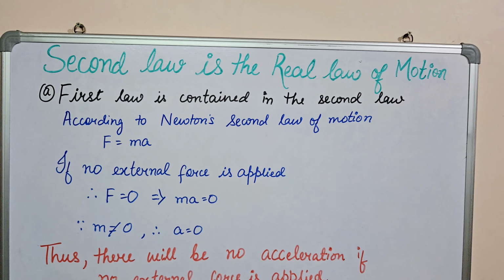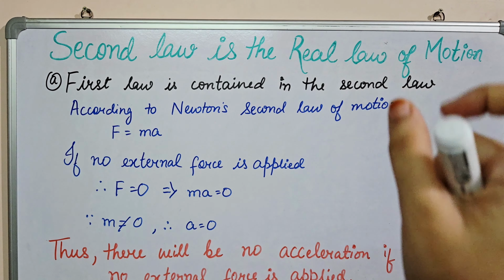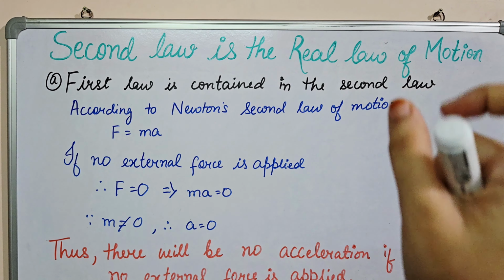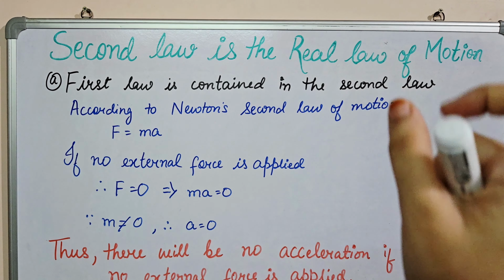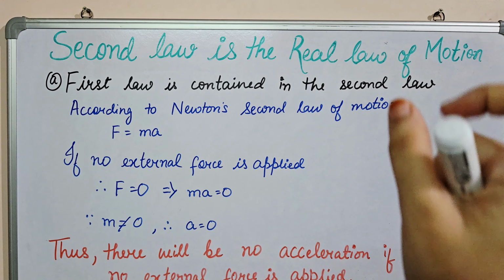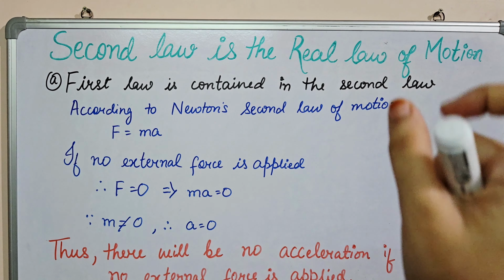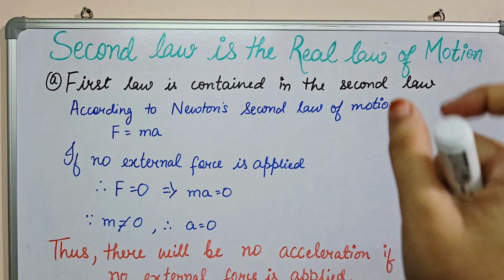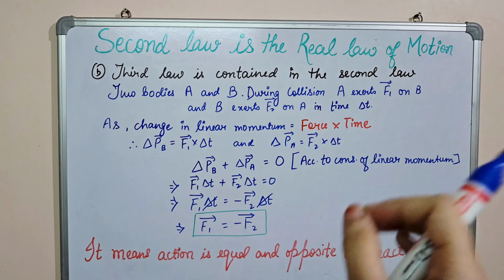Why is second law known as Real law of motion | Class 11 Physics Newton's laws of Motion | CBSE 11